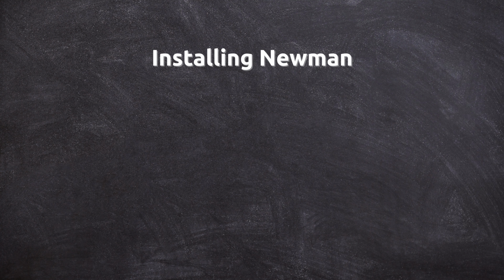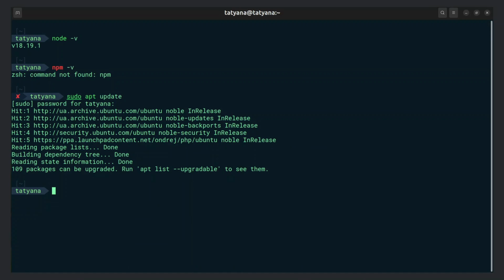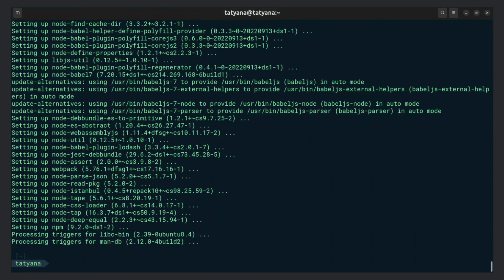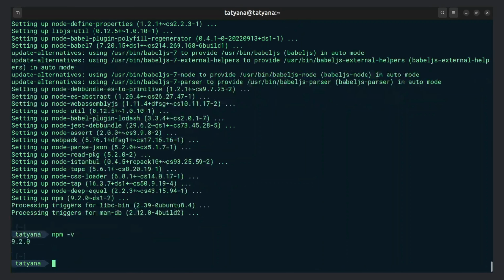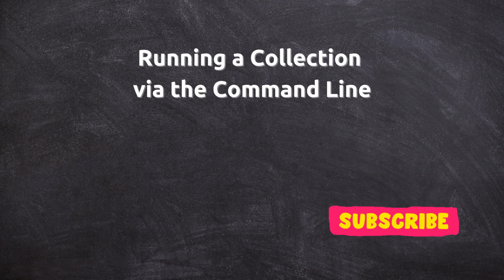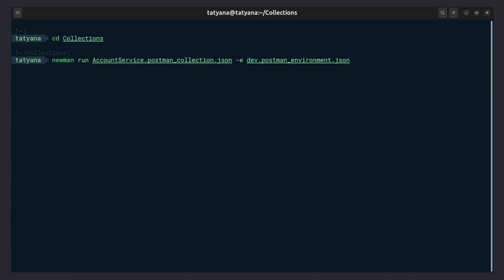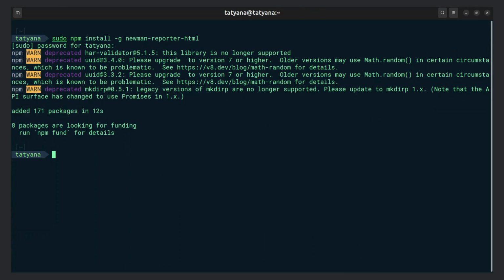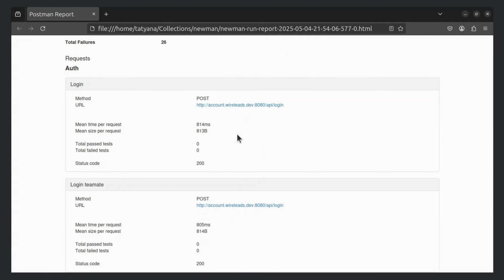Running Postman сollections with Newman on Ubuntu: a step-by-step tutorial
Today we will explore the topic of using Newman, a powerful tool that lets you run and test your Postman collections directly from the command line.

In this guide, we will walk through the essential steps:
    • installing Newman on your system,
    • exporting your Postman collections and environment variables,
    • executing these collections via the command line,
    • and finally, generating informative HTML reports detailing the test results.